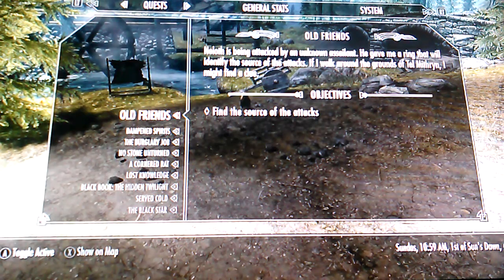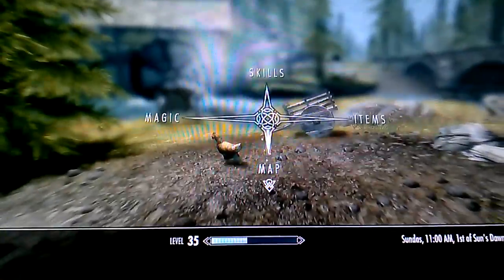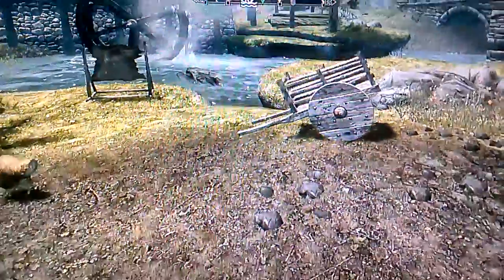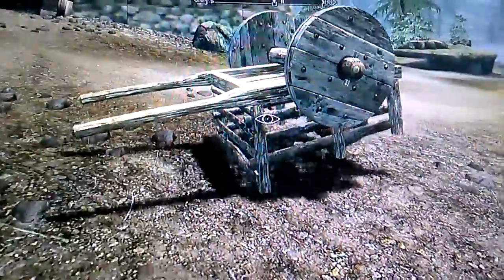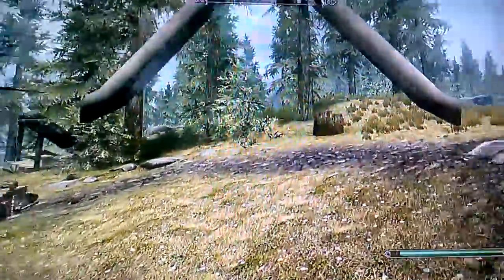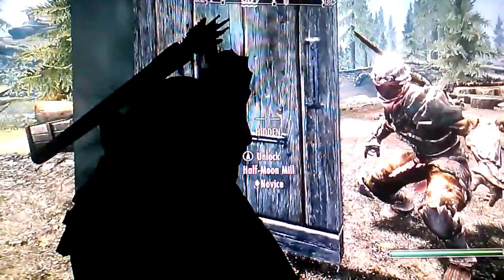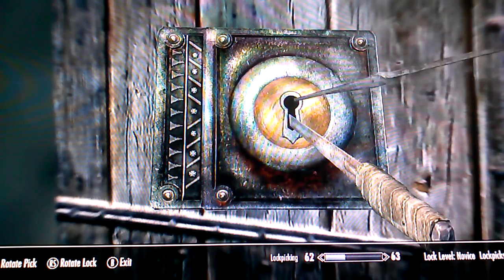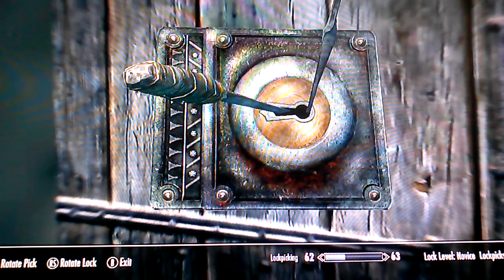Funny qlitch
Skyrims a bitch